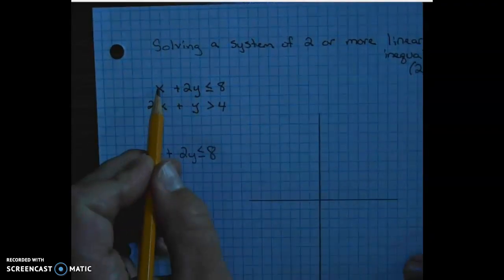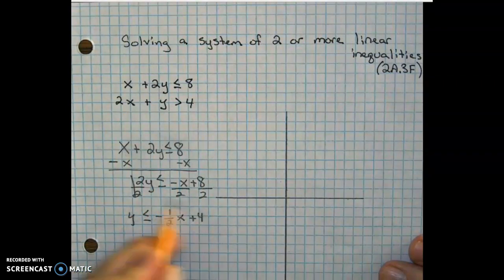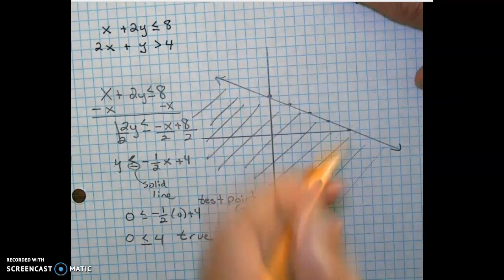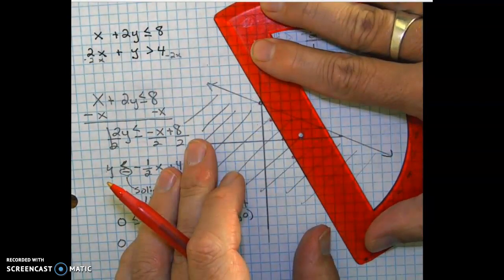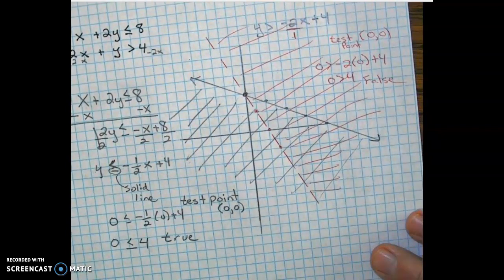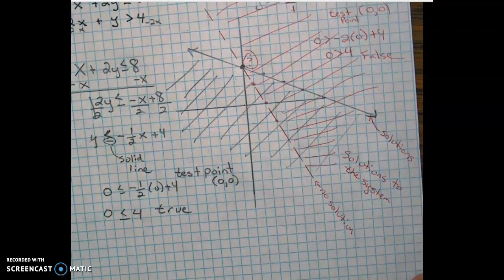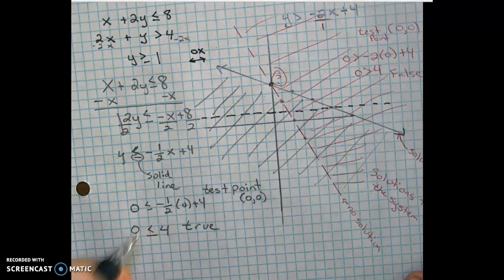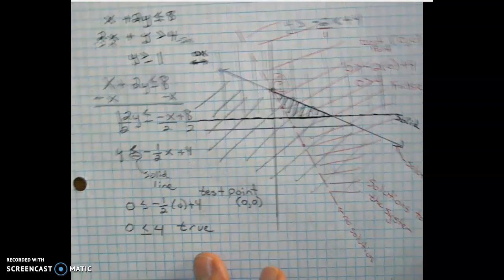Solving a system of two or more linear inequalities